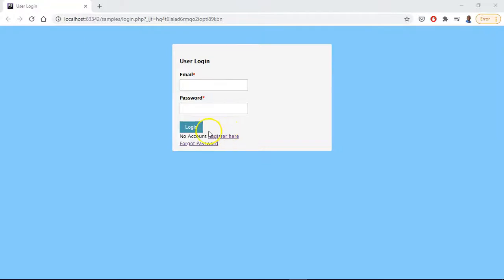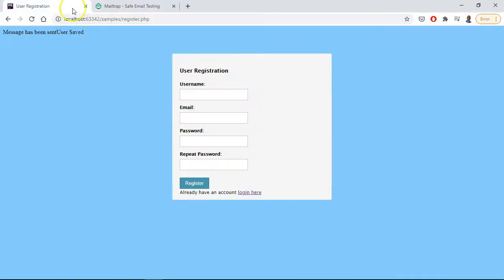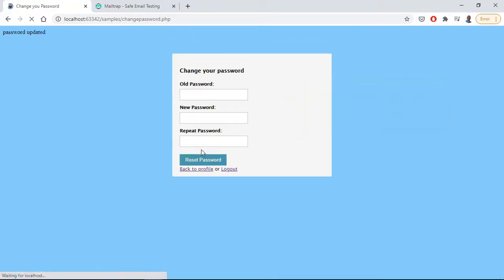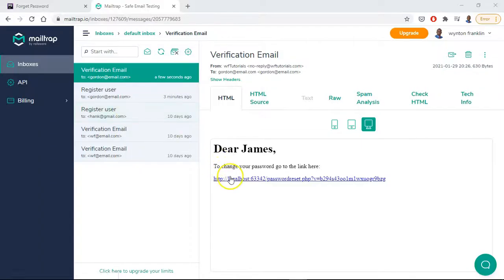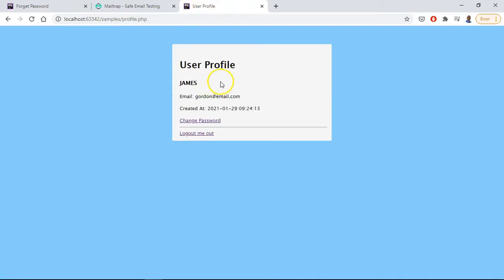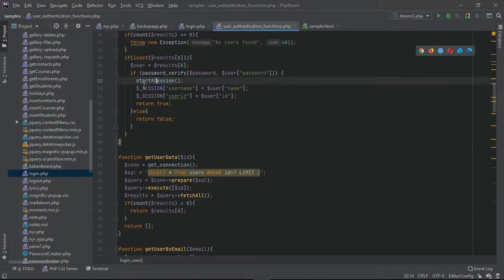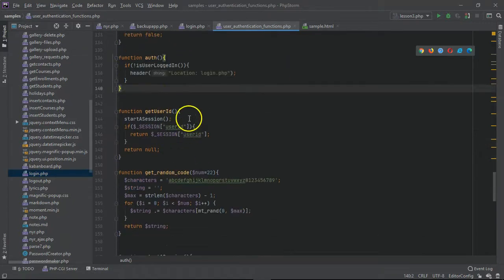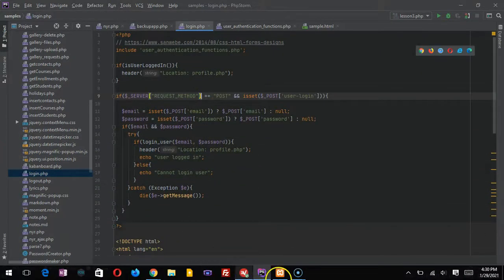User Login, User register, Password Forget Forms with PHP Tutorial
User authentication forms and workflows with PHP Tutorial